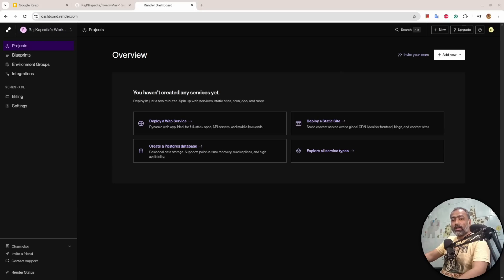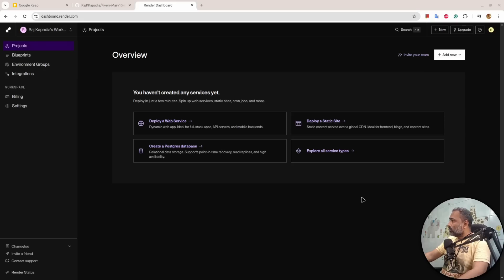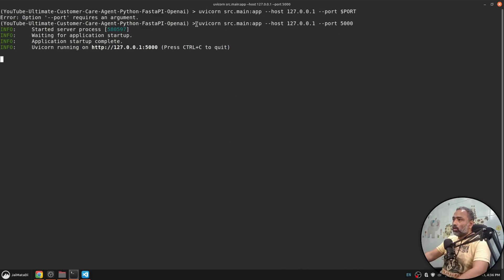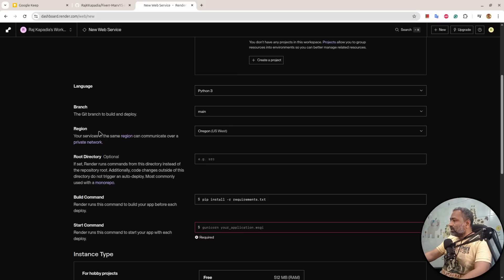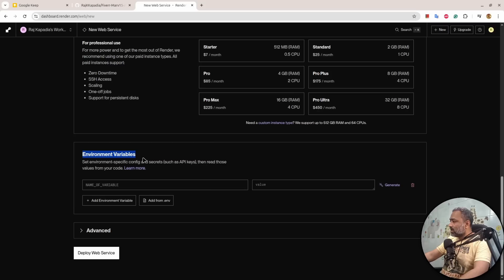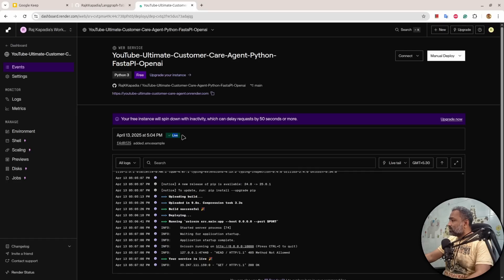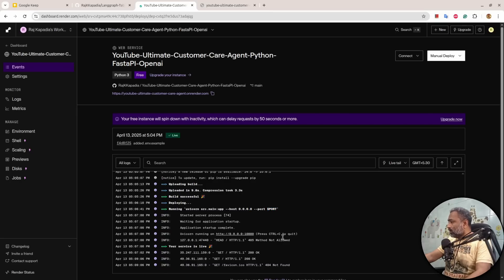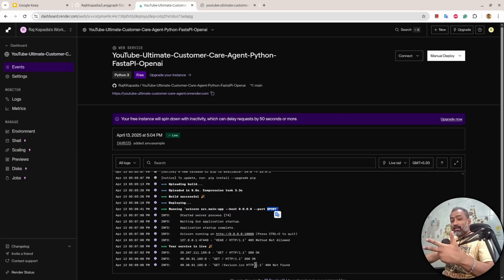Deploy Your Python FastAPI Project Like a Pro – Render Full Walkthrough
🚀 In this video, I’ll walk you through the complete process of deploying your Python FastAPI application to the Render platform! Whether you're a beginner or looking to simplify your deployment process, this guide will help you launch your FastAPI app in no time.

🔧 What’s covered in the video:
🌐 Setting up a free Render account and connecting your GitHub repository
🛠️ Best practices, tips, and tricks for a smooth deployment
🔐 How to add environment variables and configure deployment commands properly
⚙️ Real-time walkthrough of pushing your code and going live
💡 Bonus tips to avoid common pitfalls when deploying Python APIs

👉 This tutorial is perfect for developers building web APIs with FastAPI and looking for a simple yet powerful hosting platform.

🧠 Technologies Used:
FastAPI
Python
Render (PaaS)
GitHub

✌️ Peace.